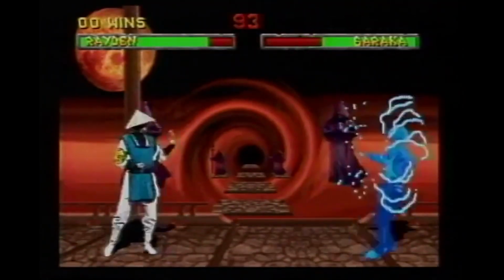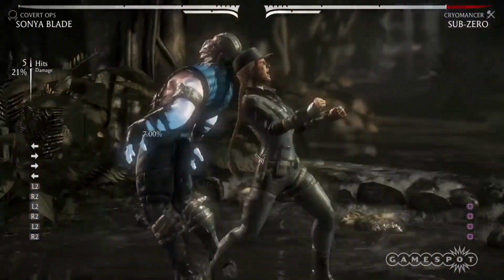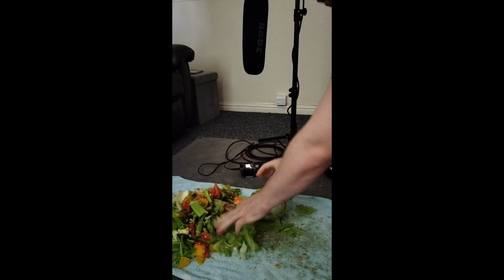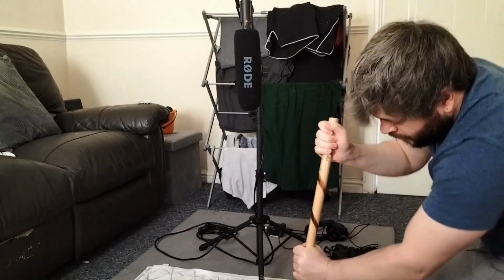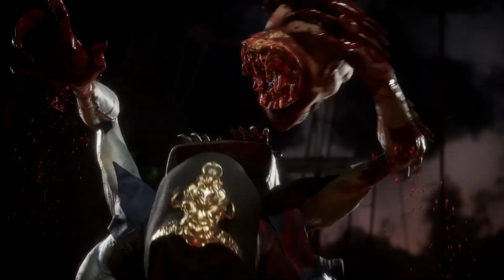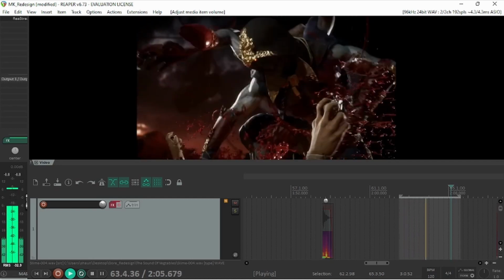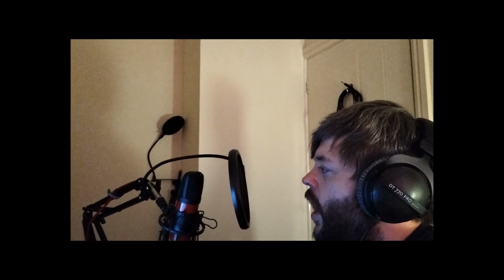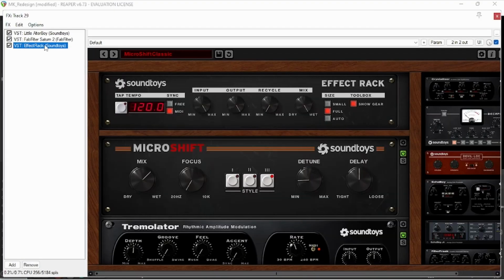Creating Gore Sounds From Scratch MK Edition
A break down video going into how the sound of Mortal Kombat are made!

Link to a FREE sound Library called The Sound Of Vegetables

shaunelwood.co.uk